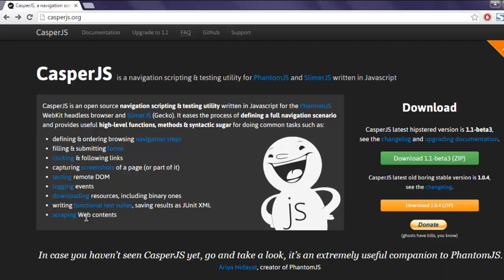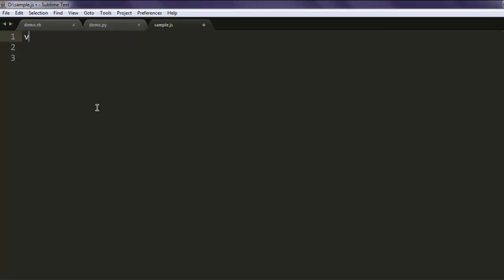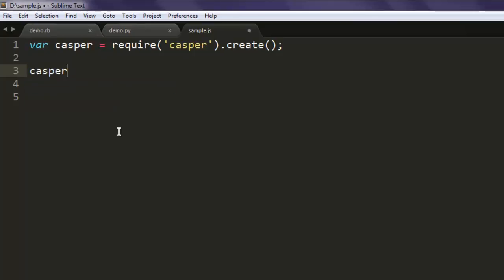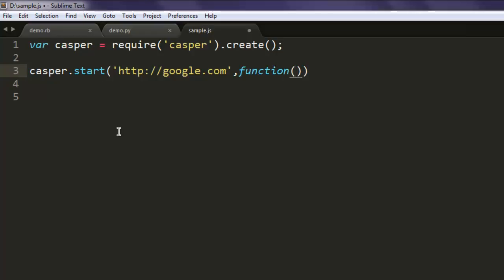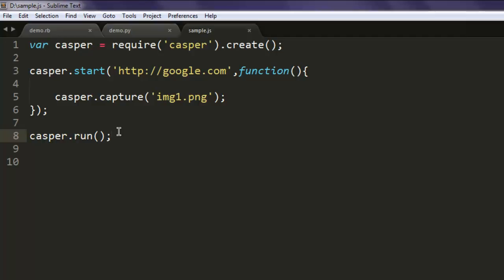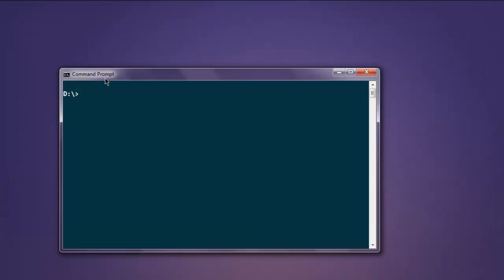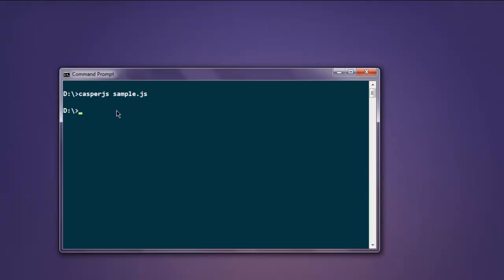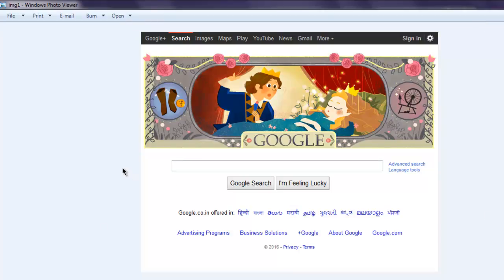CasperJS Take WebPage Screenshot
Learn how to Get WebPage Screenshot with CasperJS.